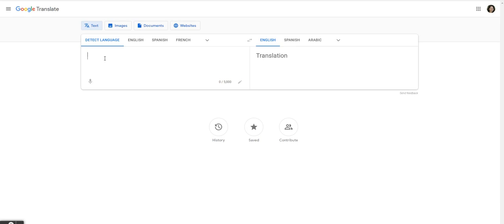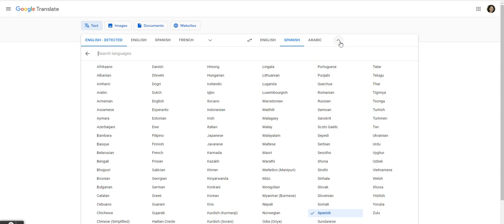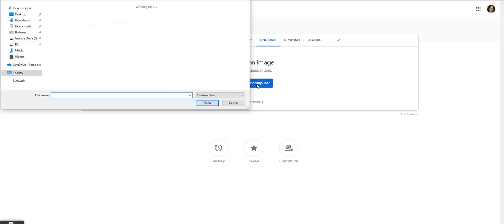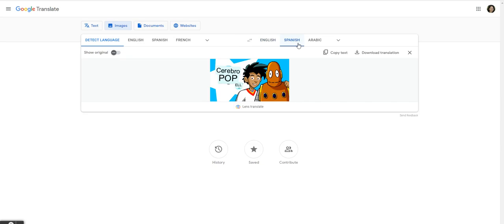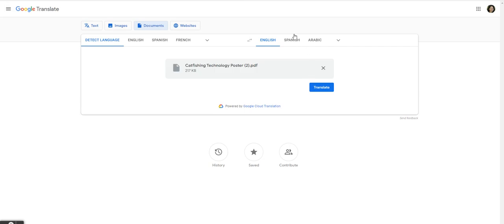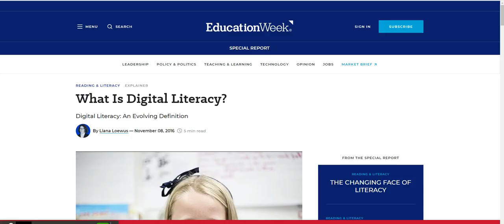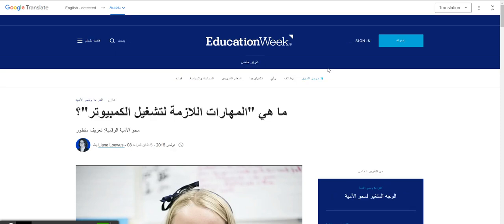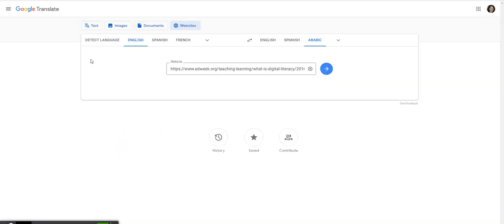Google Translate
In this quick video I demonstrate how to use Google to translate text, images, documents and websites.